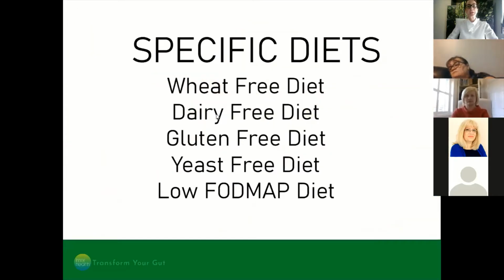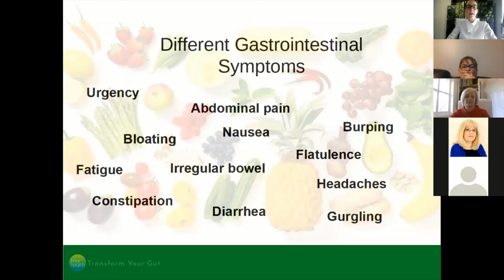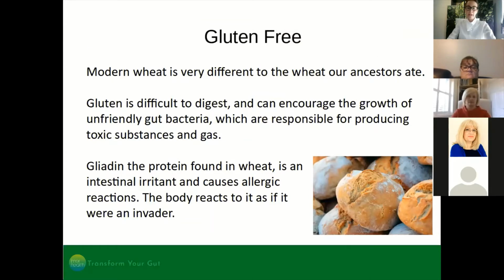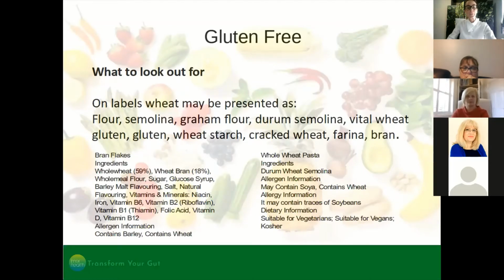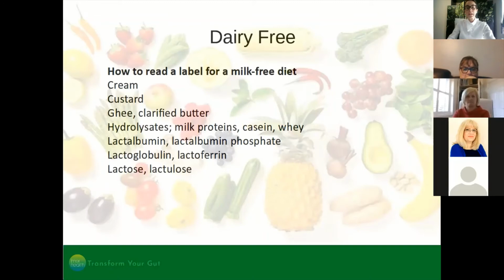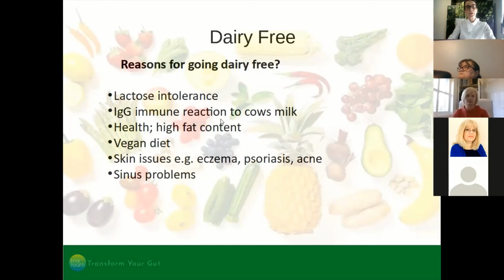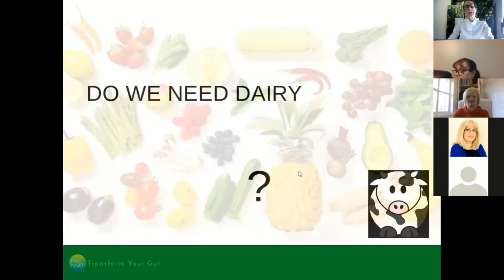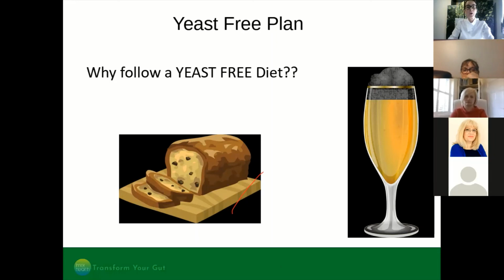Day Two Gut Health Masterclass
Gut Health Masterclass Day 2.

During this masterclass we look at the  different diets which can be utilised to offset gastrointestinal symptoms.

When we embark on any gut health protocol we need to ensure we remove any bad foods, which pollute the body, such as processed foods; especially processed meats, sugar, white carbohydrate and stimulants such as caffeine and alcohol.

We also want to reduce or remove foods that are difficult to digest such as gluten, wheat and dairy. And if there's SIBO, smal intestinal bacterial overgrowth, then a specific low FODMAP diet for 6 weeks would need to be followed.